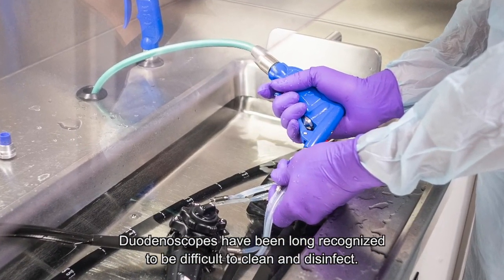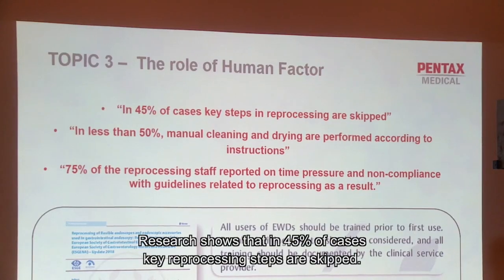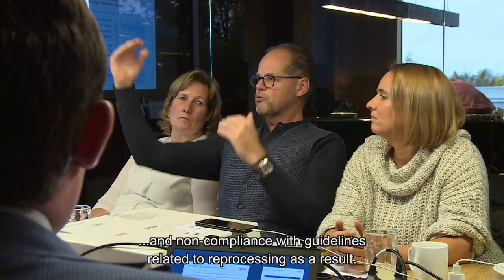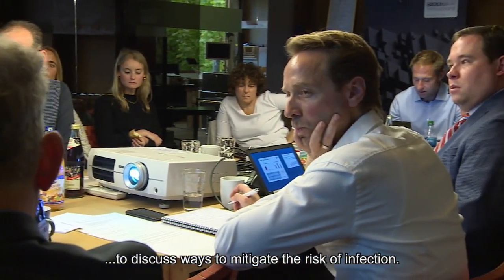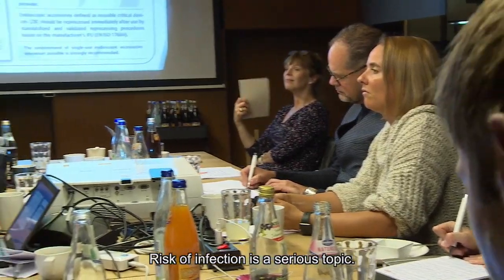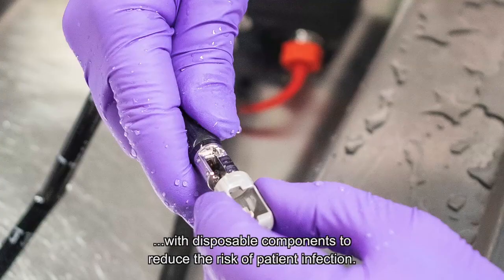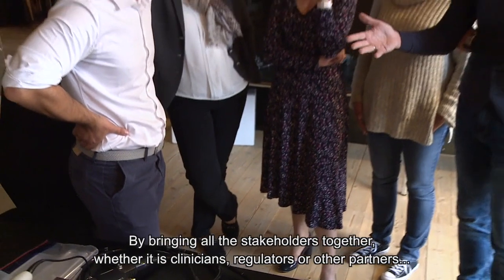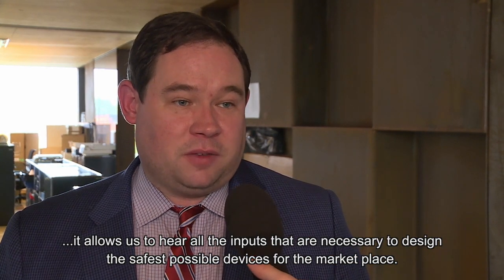PENTAX Medical - Expert Round Table in R&D Center, Augsburg Germany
Flexible endoscope reprocessing is essential for infection risk mitigation in endoscopy. As the importance of Endoscopic retrograde cholangio-pancreatography (ERCP) procedures and their impact on patients’ lives remains unwavering, the medical community is continuously looking for ways to improve this field of expertise. To this end, on October 9th a multidisciplinary expert panel gathered at PENTAX Medical’s R&D Center in Augsburg (Germany), to develop new insights into infection risk mitigation in endoscopy.